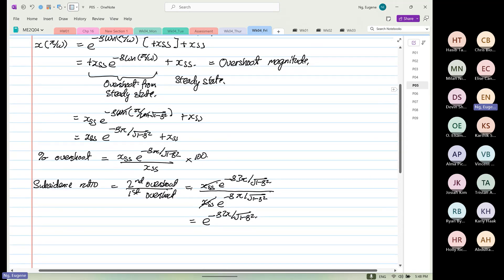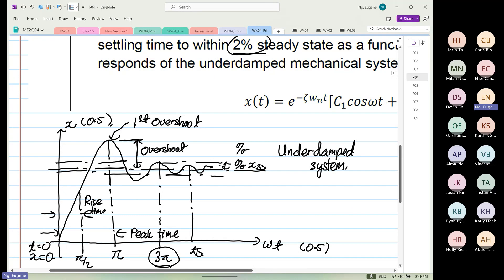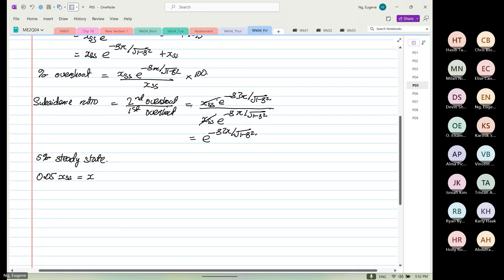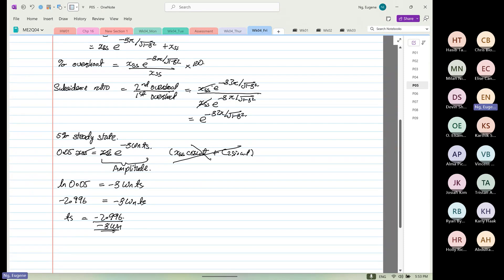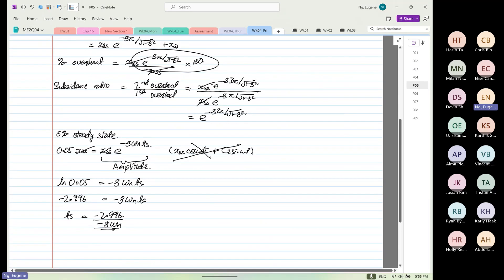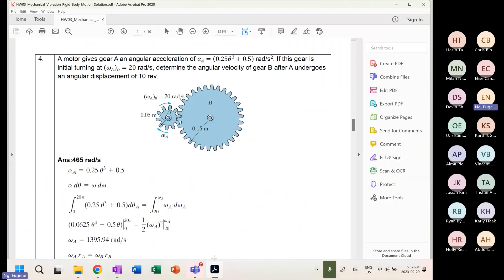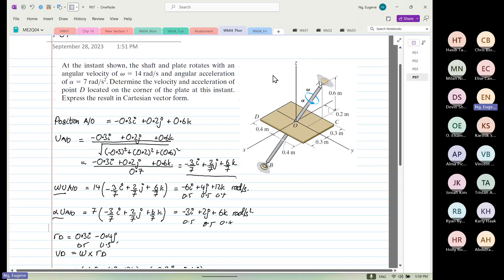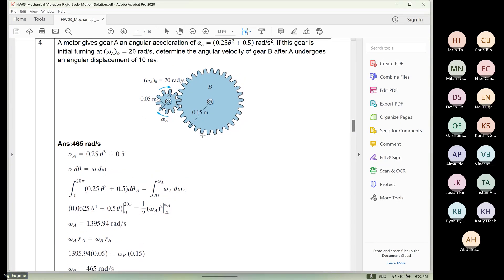Wk04 Fri P06